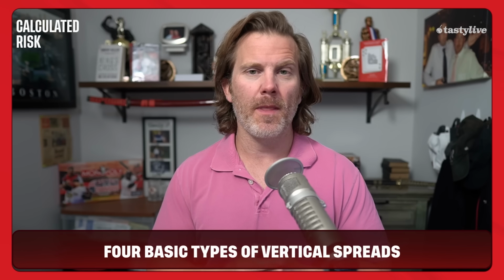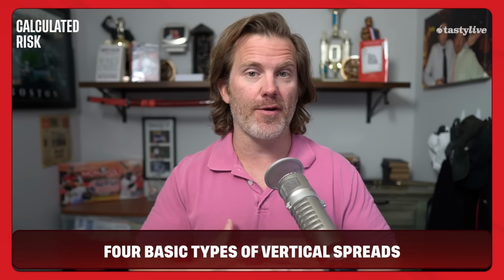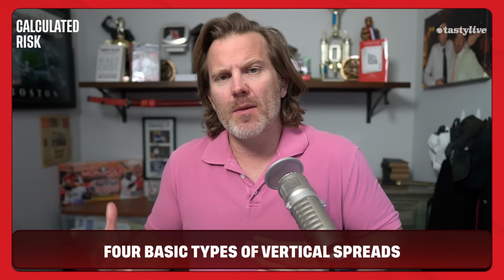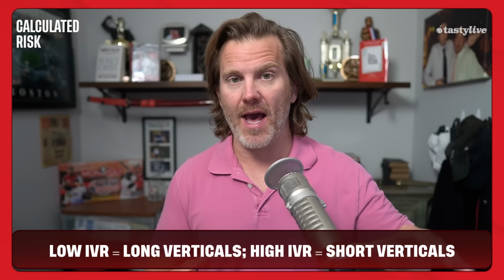This 9-Minute Video Will Teach You the 4 Numbers That Make Every Vertical Spread Decision Simple.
Options trading for beginners starts with defined risk, and vertical spreads are the most natural entry point. This episode of Calculated Risk builds a complete checklist covering implied volatility rank, debit paid versus credit collected, strike selection, and DTE for both long and short verticals.

Every variable gets a clear rule and a reason. If you are new to options and want a framework you can actually use before you put a trade on, this is the episode to bookmark and come back to every time you open the chain.

CHAPTERS:
00:00 Introduction - a viewer email sparks the checklist
00:37 Why beginners must start with defined risk strategies
01:23 The 4 vertical spread types explained
01:38 Checklist variable 1: Implied volatility rank (IVR)
02:42 When to use long vs short verticals based on IVR
03:26 Checklist variable 2: Debit paid and credit collected
04:04 One third the width rule for short verticals
05:02 Checklist variable 3: Strike selection
05:42 How to straddle the stock price for long verticals
06:22 Strike selection for short verticals - let the credit guide you
07:01 When to walk away if the credit doesn't make sense
07:16 Checklist variable 4: DTE for short and long verticals
08:08 Profit targets and how to exit both types
08:51 Final reminder - crawl before you walk